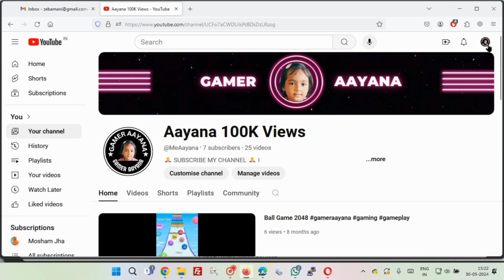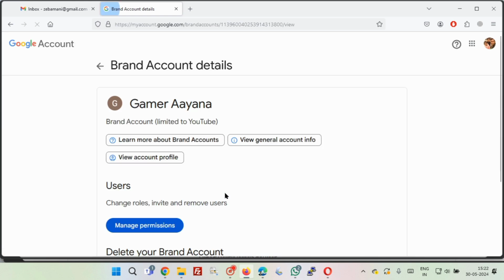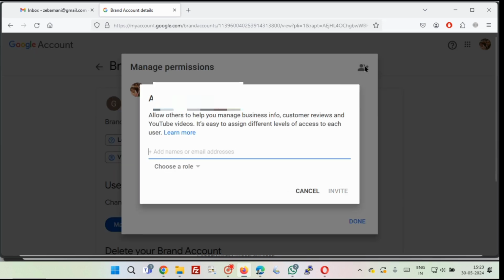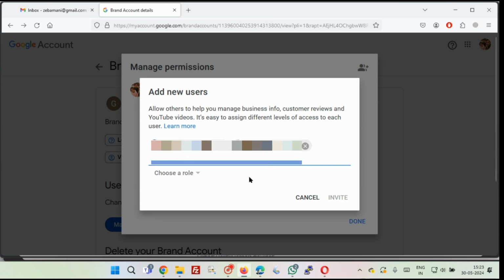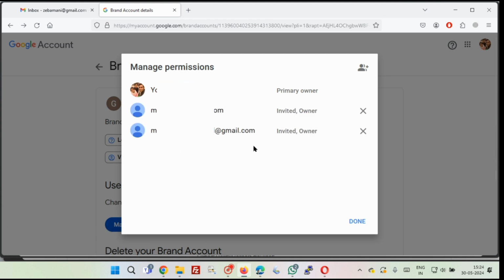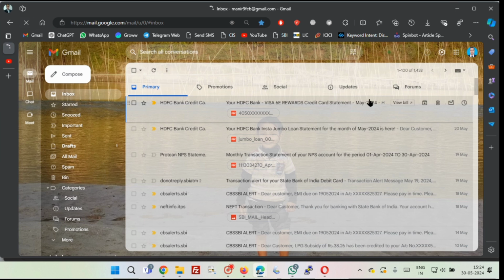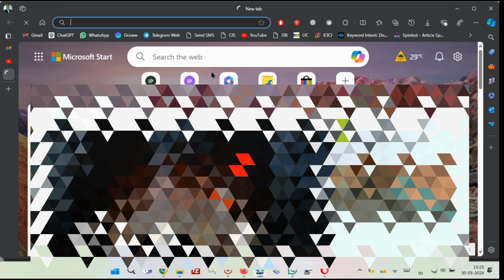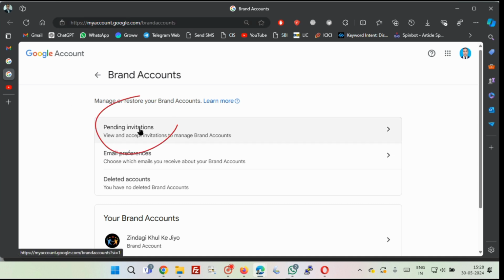How to Add a Partner to Your YouTube Chanel and Give Channel Permissions in YouTube Studio in 2025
How to Add a Person to Your YouTube Chanel and How to Give Channel Permissions in YouTube Studio.

*Description:* Looking to manage your YouTube channel more effectively by adding a Content Manager? Our detailed step-by-step guide walks you through the process of inviting and managing a Content Manager on your YouTube channel. Whether you're a content creator or a channel owner, this guide provides clear instructions to streamline your channel management.

*Introduction:* Adding a Content Manager to your YouTube channel can help streamline your workflow, especially if you're collaborating with partners or need help managing your content. We’ll walk you through each step in YouTube Studio, ensuring you can confidently share access without compromising your channel’s security.

*Understanding Content Managers:* Discover what a Content Manager does and how they can help manage your YouTube channel’s content and settings. Learn the benefits of having a dedicated manager for your channel.

*Inviting a Content Manager:* Follow our straightforward instructions on how to invite a Content Manager to your YouTube channel. We cover the necessary steps to send an invitation and what information you need to provide.

*Accepting an Invitation:* Learn how the invited Content Manager can accept their role. Our guide explains the process they need to follow to start managing your channel.

*Managing Permissions:* Understand how to set and adjust permissions for your Content Manager. Ensure they have the right access to manage videos, comments, and other channel features effectively.

*Troubleshooting Common Issues:* Encounter problems during the setup? Our troubleshooting tips address common issues and provide solutions to ensure a smooth process.

*Best Practices for Channel Management:* Get tips on effectively collaborating with your Content Manager. Learn how to communicate effectively and set clear guidelines for managing your YouTube channel.

Our easy-to-follow instructions will help you maintain control over your channel while leveraging the expertise of others. Don’t miss out on optimizing your channel management!

Have questions? Drop them in the comments below, and we'll be happy to assist.

How to add a person to your youtube channel,
How to add a user to your youtube channel,
How to add a member to your youtube channel,
How to add a content manager to a YouTube channel,
How to invite someone to manage your YouTube channel,
YouTube content manager invitation guide,
How to add users to manage your YouTube channel,
How to accept a content manager invitation on YouTube,
Step-by-step guide to adding a content manager on YouTube,
How to share YouTube channel management with others,
How to manage YouTube channel with multiple users,
YouTube channel manager invitation process,
YouTube content manager role setup guide,
How to add a content manager to your YouTube channel step-by-step,
How to invite and accept a YouTube partner to manage your channel,
How to assign content manager roles on YouTube Studio,
How to accept a YouTube partner invitation and manage roles,
How to give permission to Your YouTube Chanel,

*Useful Links:*

The views in our videos are our own and don't necessarily reflect ManiTech as a whole. Our content is for entertainment and education only, not professional advice. Please do your own research and consult experts before making decisions. By watching, you accept full responsibility for any actions you take. Stay curious and enjoy your journey with us at ManiTech!